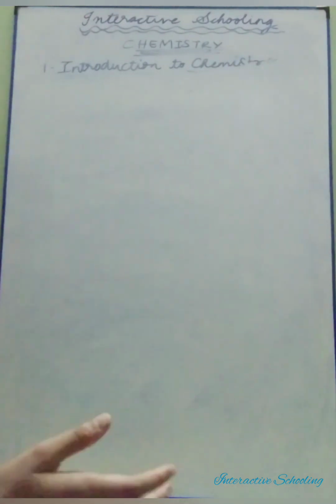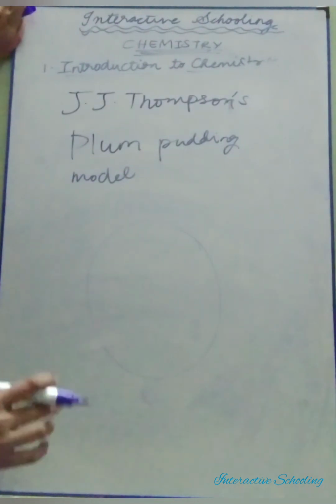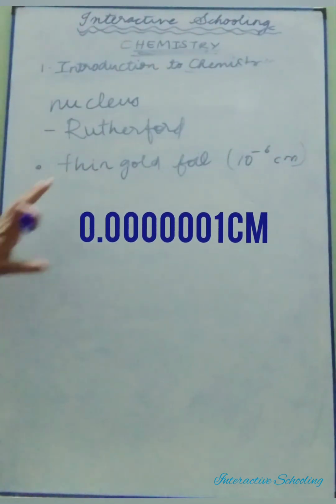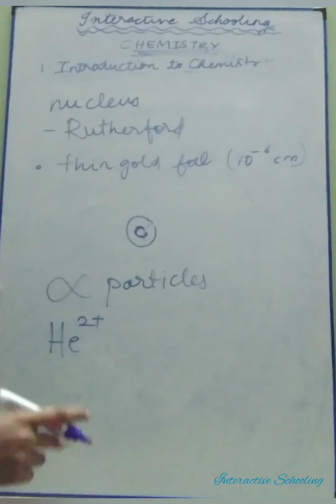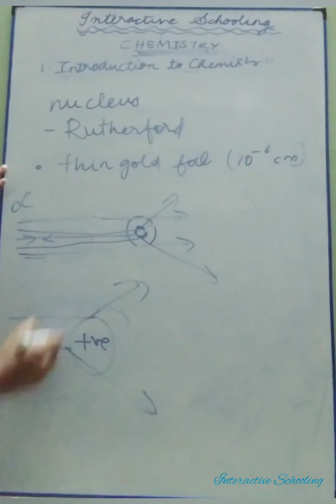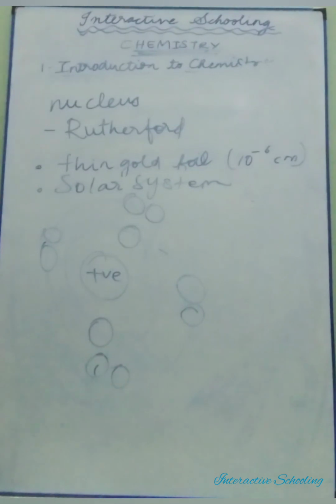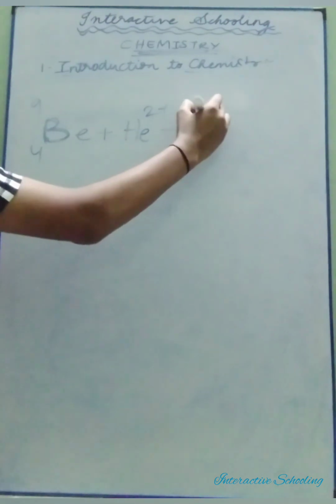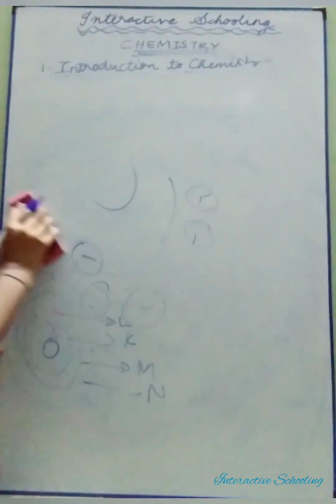Atomic models | Chemistry | Interactive Schooling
In this video we shall learn about the various models proposed by various scientists of how an atoms looked like.

Honestly, I don't understand how they even thought of doing such experiments. From an outsider point of view, it looks like a crazy idea. Just imagine if I said that I am going to do an experiment by chucking a cupboard into a bucket of milk🤣😅. It is so bizarre... Don't you think so?

😶😐🙂😊😀😃😄😁Remember to stay happy always!!😶😐🙂😊😀😃😄😁